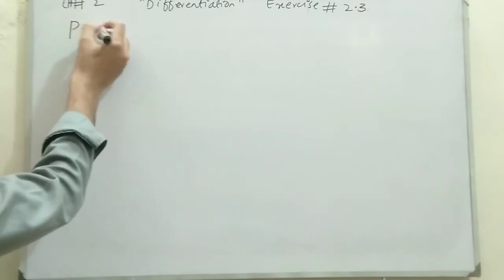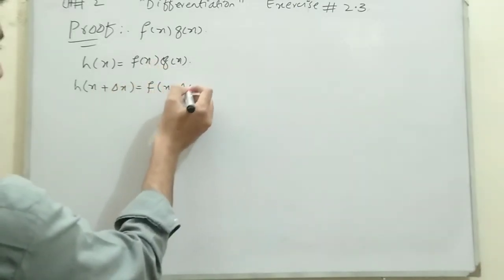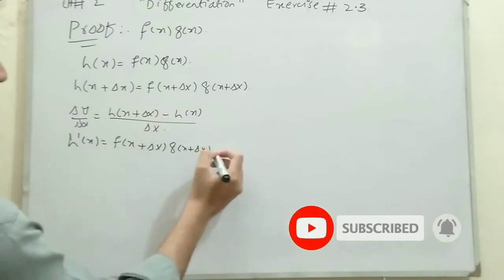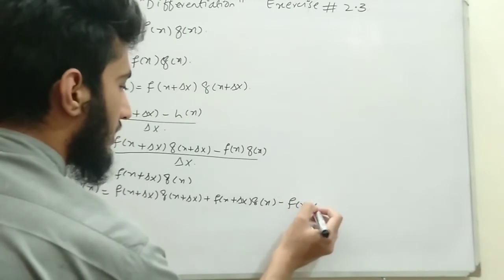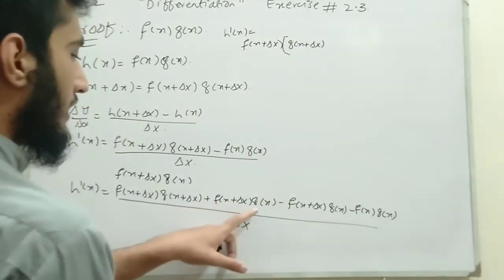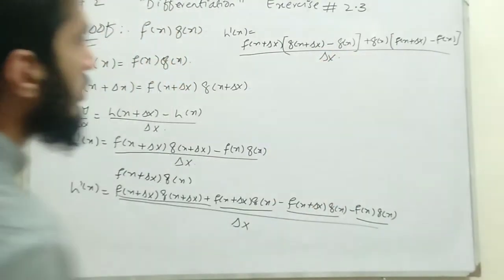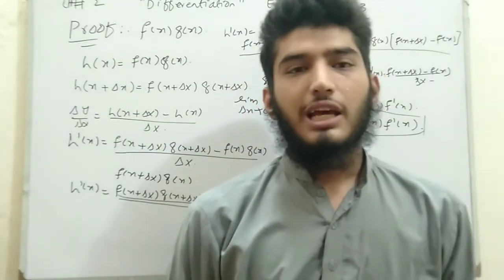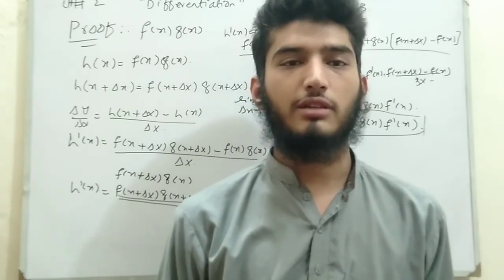Proof of Product rule of differentiation | chapter # 02 | FSC part 2 math | by Engg Arif Ali Khan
In the previous video we learnt that how can we find out the derivative of a function using first Principle rule of exercise # 2.2 , question # 01 related with chapter # 02 "Differentiation" FSC part 2 mathematics.

The formula for derivative of a function using first Principle rule is
if we have a function given let say
f(x)=2x then for derivative using first Principle rule the below formula will used.
dy/dx=lim∆x→0  f(x+∆x)-f(x)/∆x.

In this video we discussed that what is the formula for the derivative of product of two functions.
let say we have
h(x)=f(x)g(x)
so function h(x) is equal to product of two function f(x) and g(x)
so their required derivative is
h'(x)=f(x)g'(x)+g(x)f'(x)
where this ' sign represent derivative.
so it means that first Function multiply derivative of second function plus second unction multiply derivative of first Function
is the derivative of product of two functions.

In the next video I will solve different questions on this formula.
In next video I will solve question # 01 of exercise # 2.3 related with topic "Derivative of product of two functions". There are total six(6) parts in question # 01.